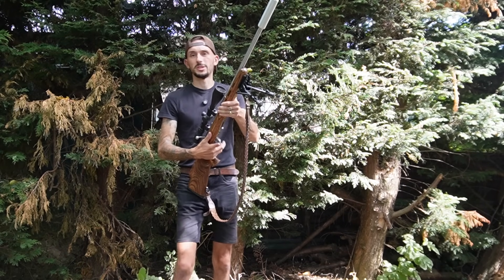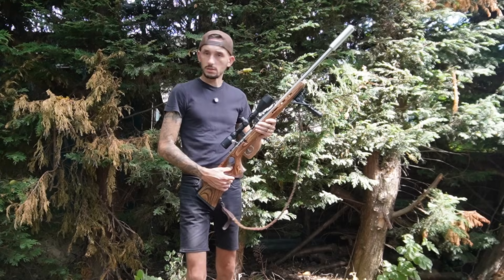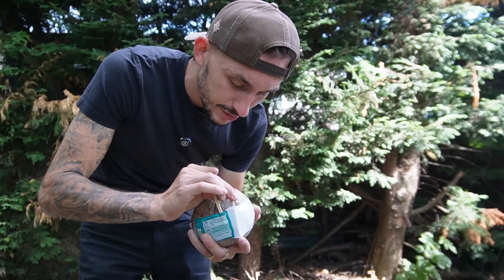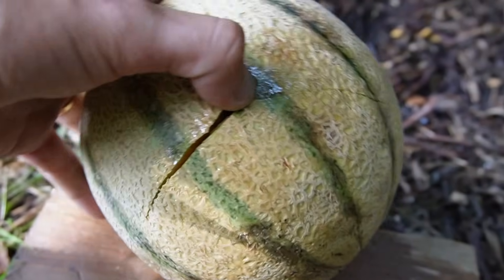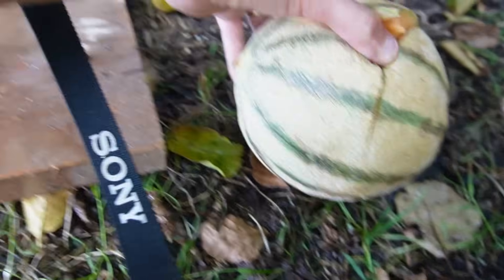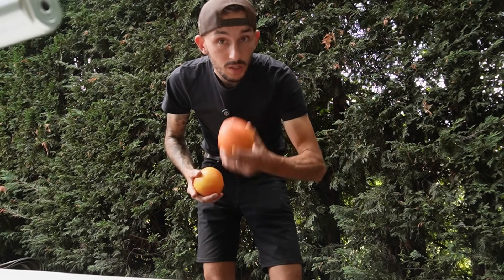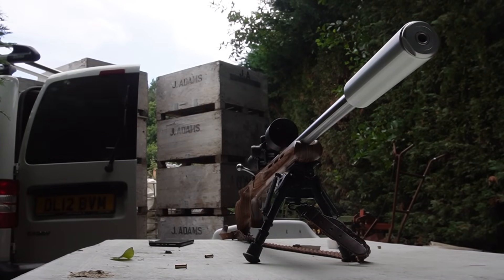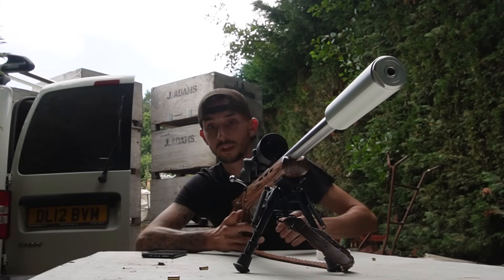Can Bread Stop a Bullet? .22LR VS Everyday Items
The Question Is, Can Bread Stop a Bullet?

A day on the range with my Savage Arms MK2 .22 LR Shooting Winchester Subsonic Hollowpoint's at a variety of every day items.

Why you may ask. for the sake of SCIENCE of course!

Join me on the range to cure those curiosities!